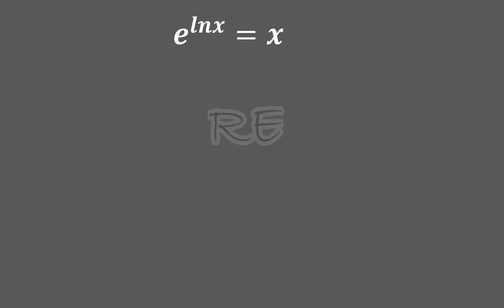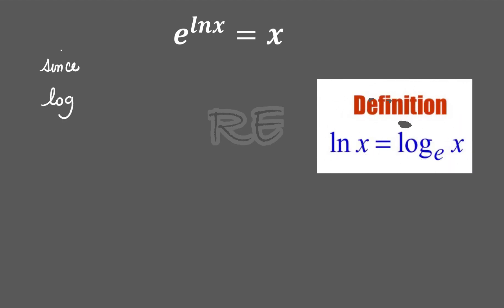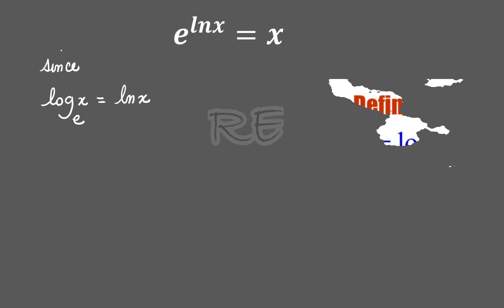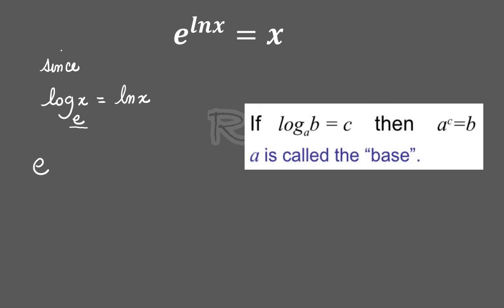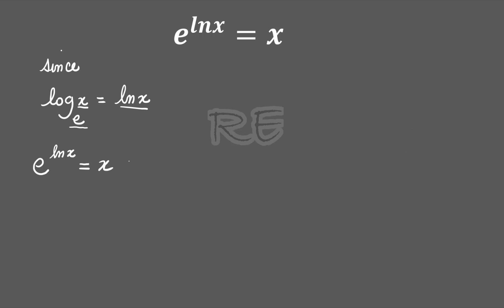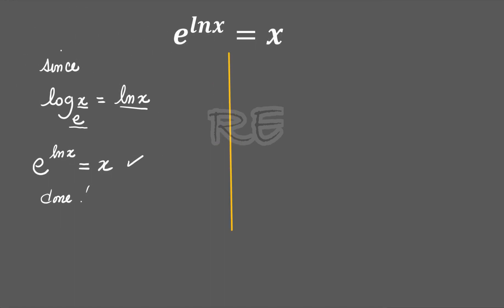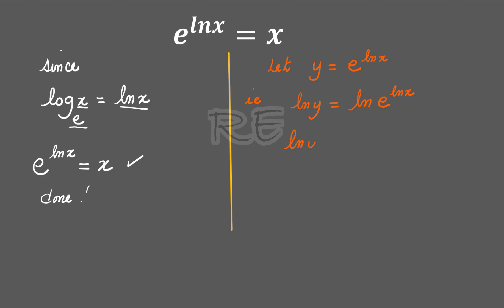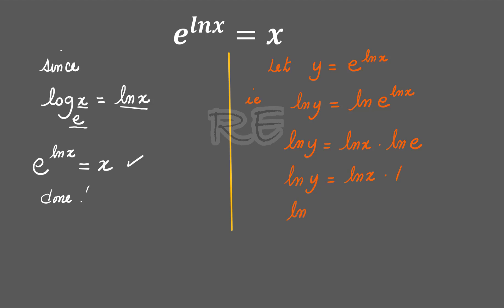Why does e^ lnx equal x ? What is e raised to lnx ?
e to lnx is equal to x, composition of inverses